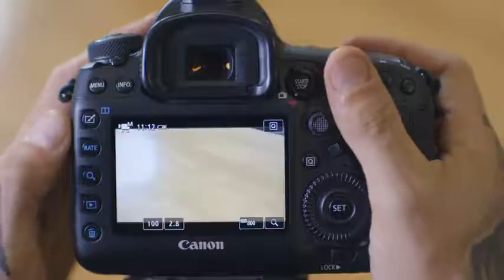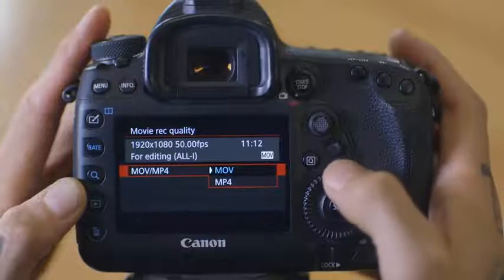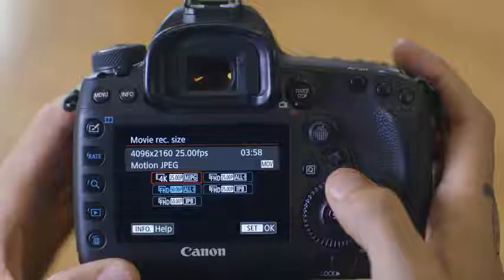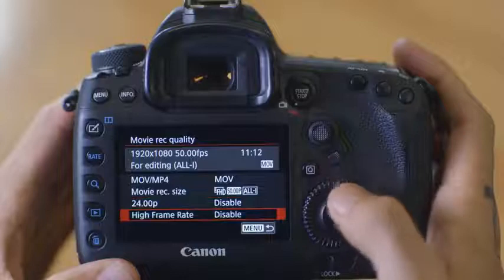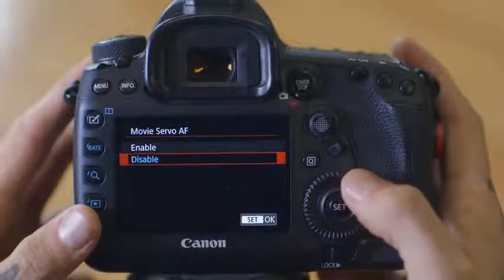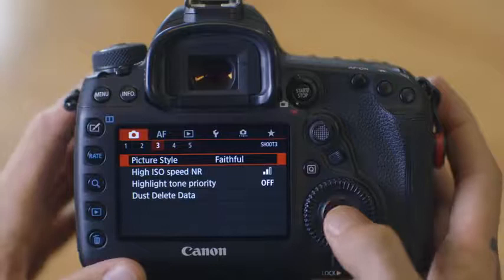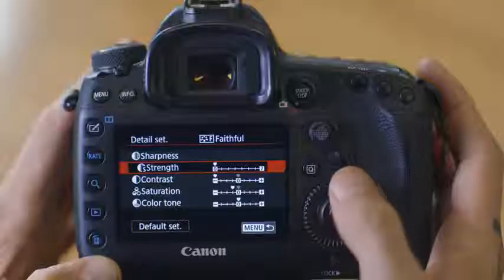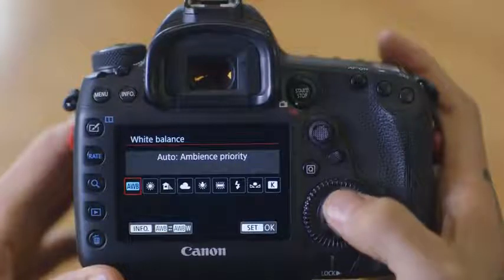How to set DSLR camera for clean video shoots (Canon)